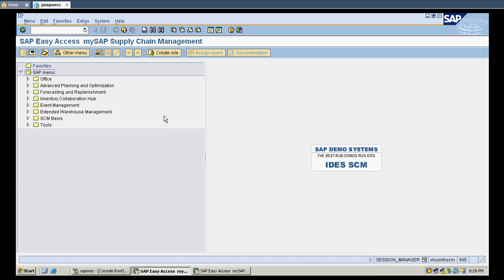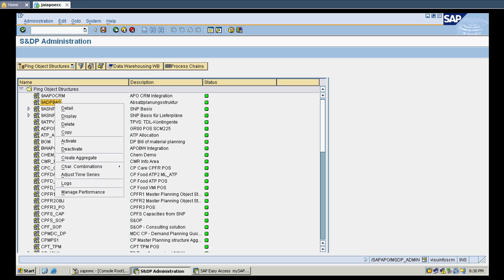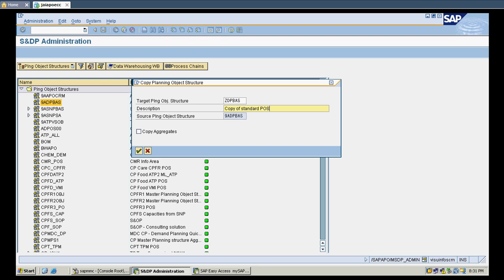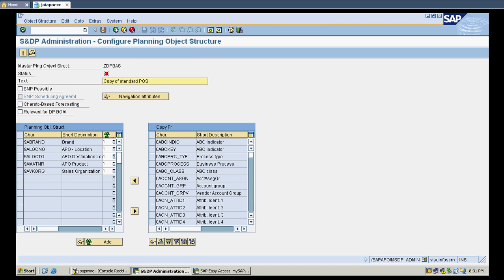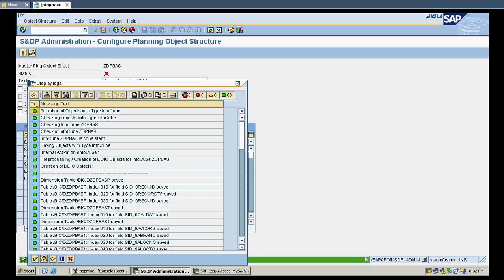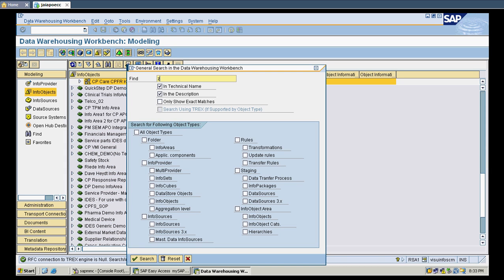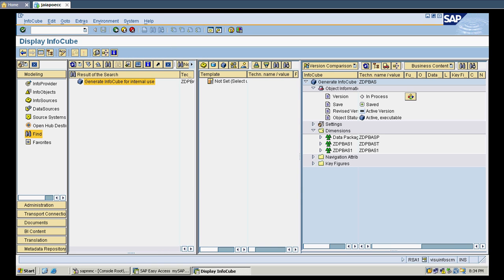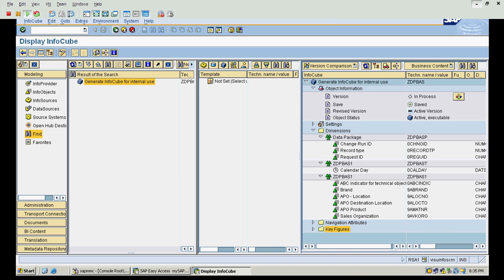How to create Planning Object Structure in SAP APO.avi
This video explains SAP users as how to create Planning Object Structure in SAP APO.